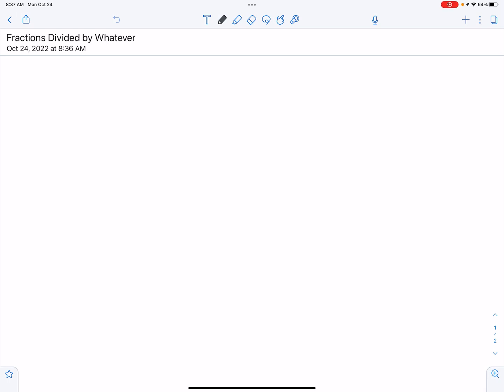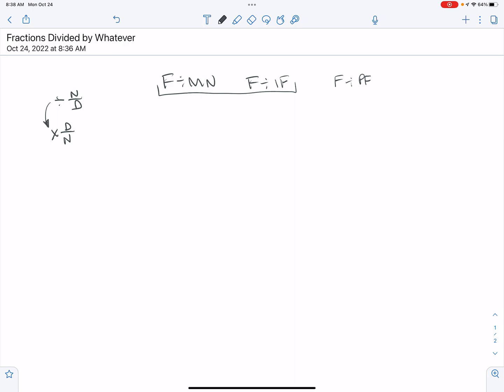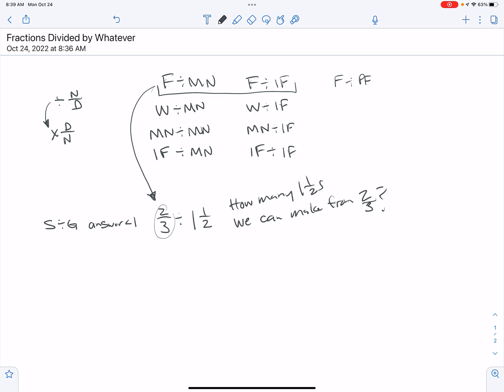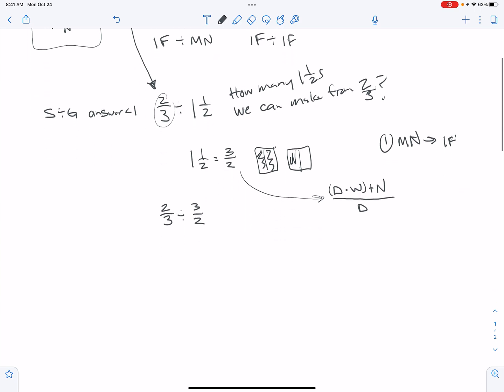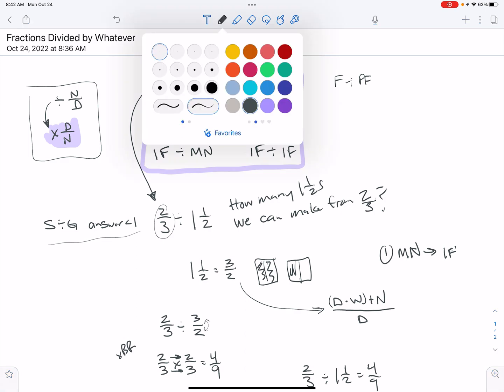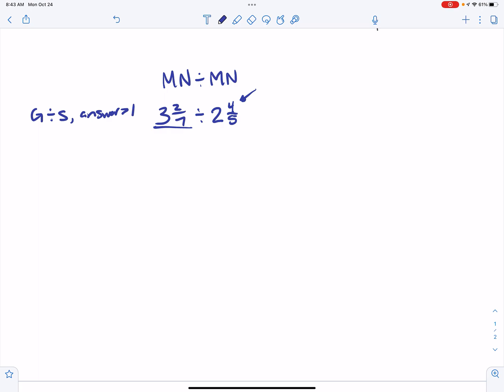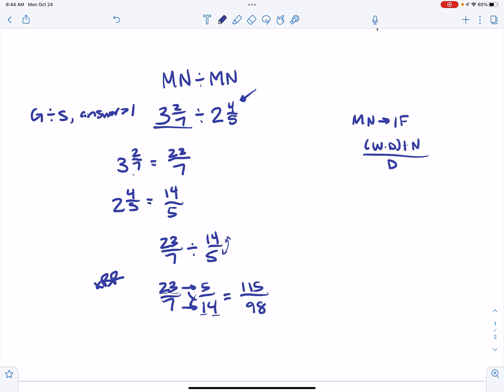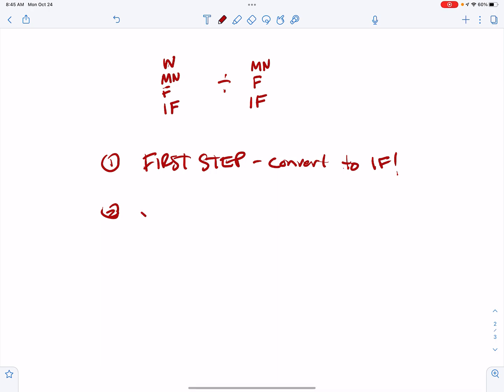Fraction Division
This video covers a fraction, mixed number, or improper fraction divided by a fraction, mixed number, or improper fraction.

Multiply by the reciprocal for life!